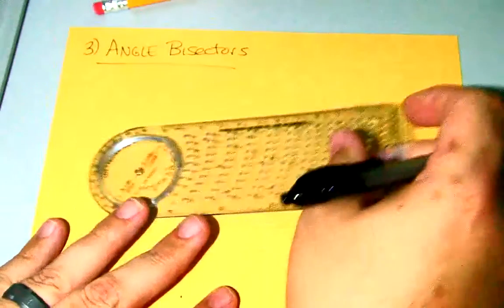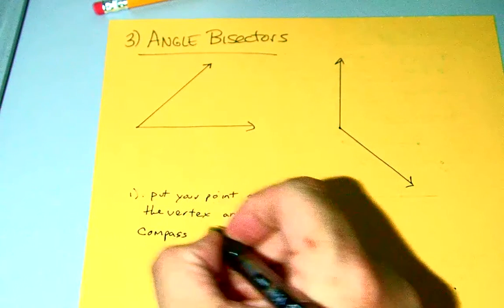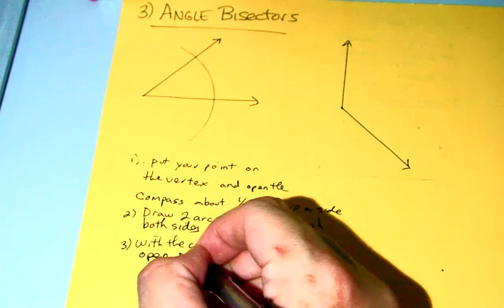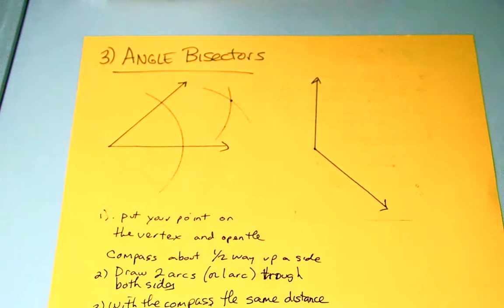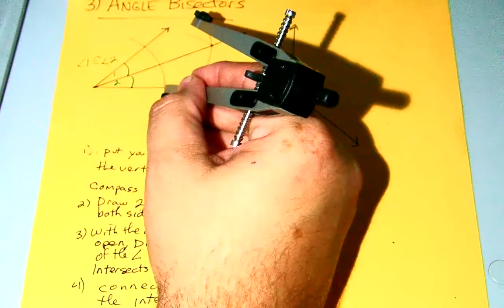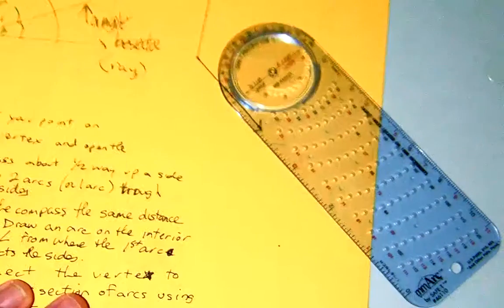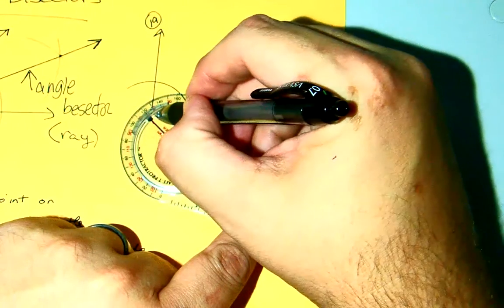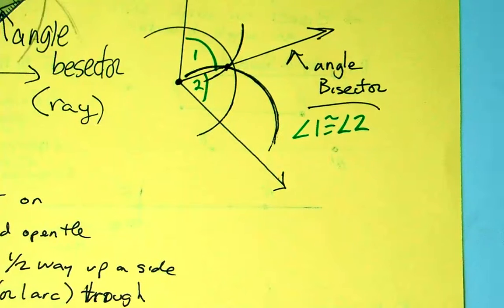angle bisectors constructions